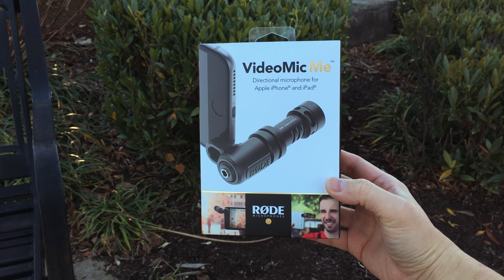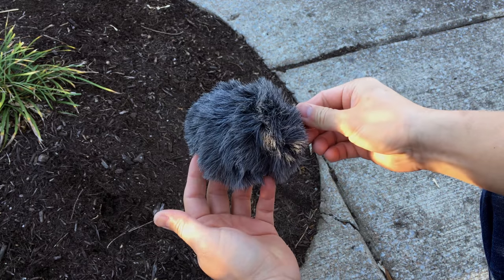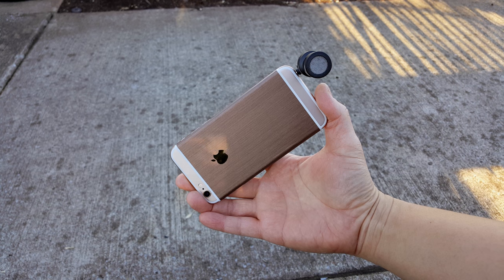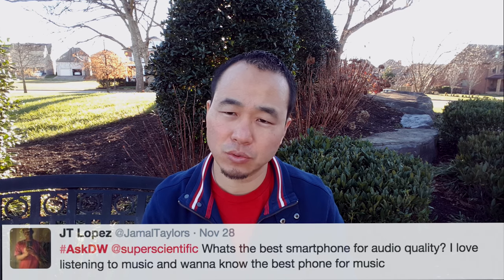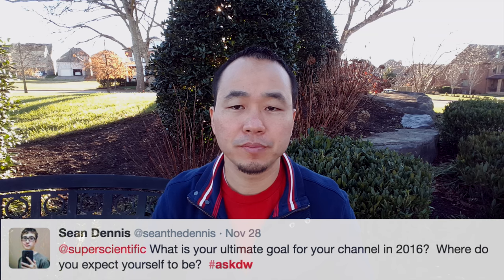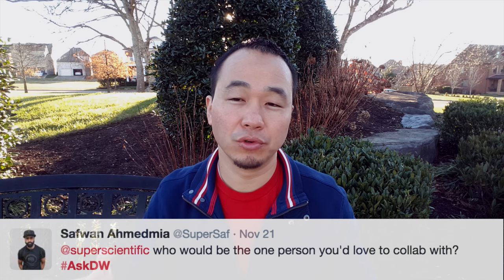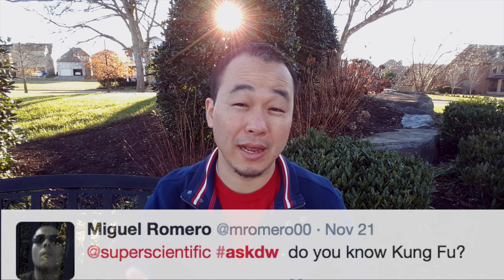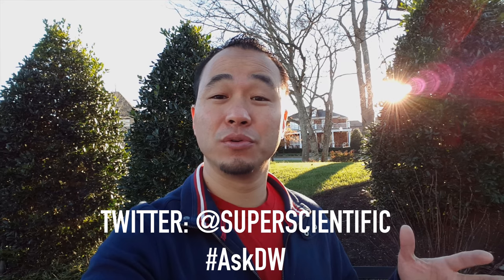Best Smartphone Mic?!? + Camera Upgrades + More! (AskDW #2)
This entire video shot with the Apple iPhone 6s and Samsung Galaxy Note 5!

S1 Smartphone Mount

Top 5 Tips and Tricks for shooting amazing video with a smartphone!